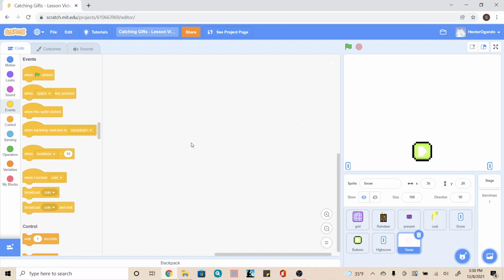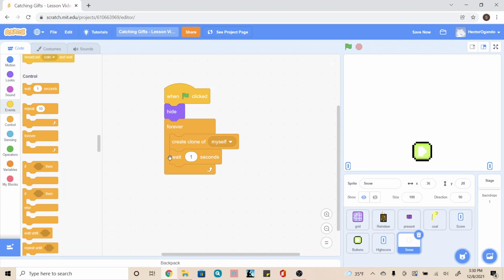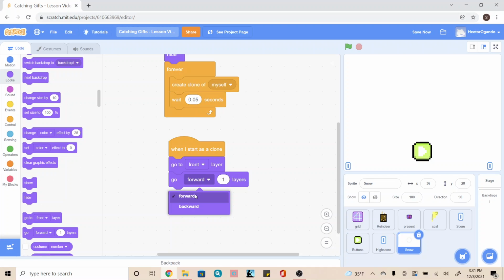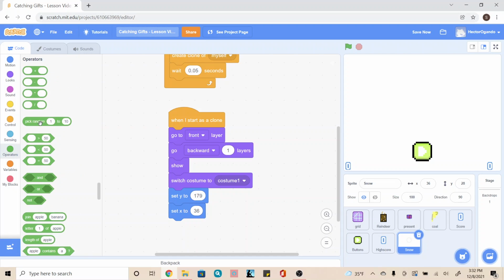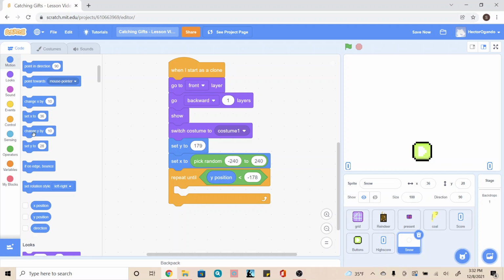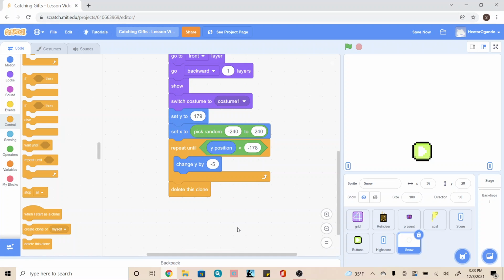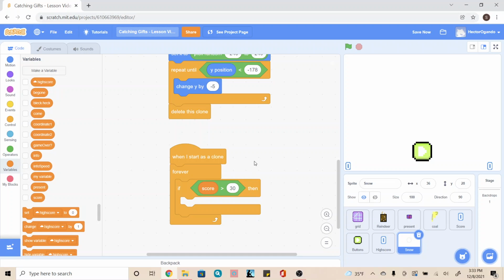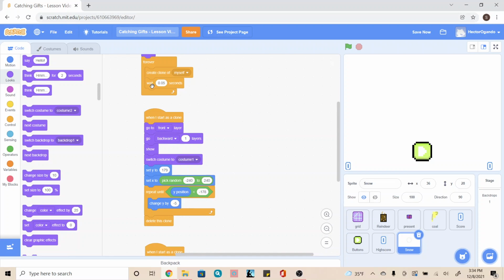Scratch Catching Gifts Week 2 Deepdive Snow Code Step 2